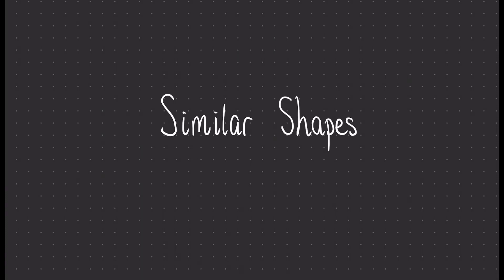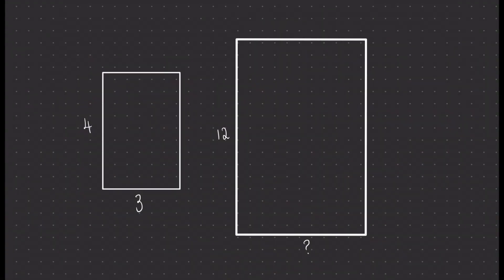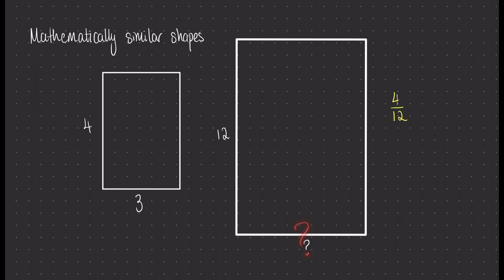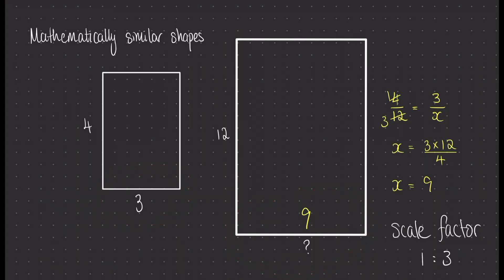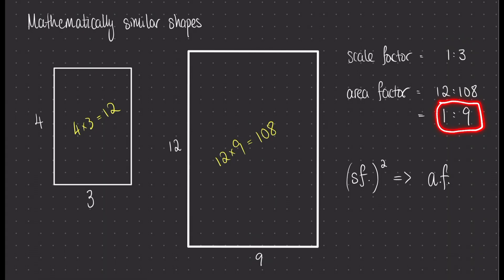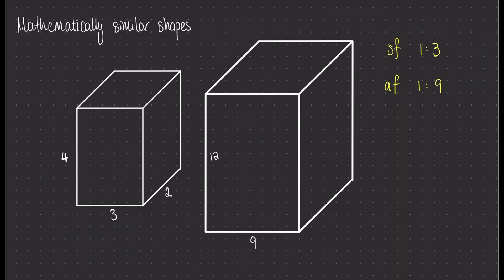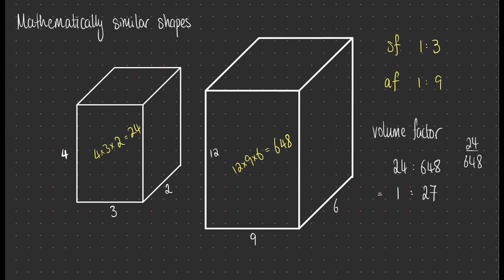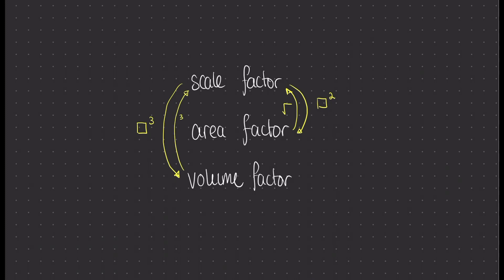How to do similar shapes questions for iGCSE maths. Worked examples included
This video explains scale factor, area factor and volume factor in order to use similar shapes. I go through how to convert from one factor to another and how to use them to solve questions. There are several worked past paper questions included in this video as well.